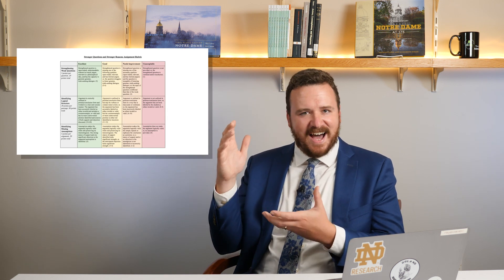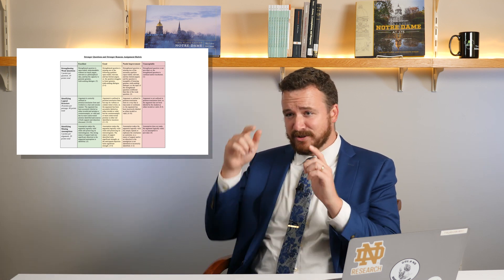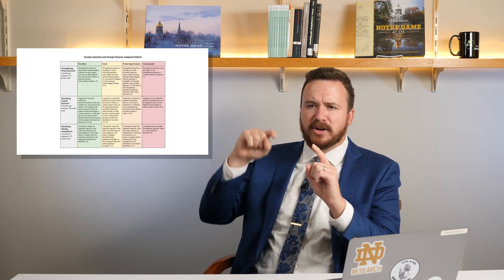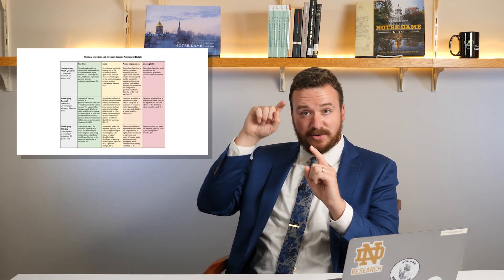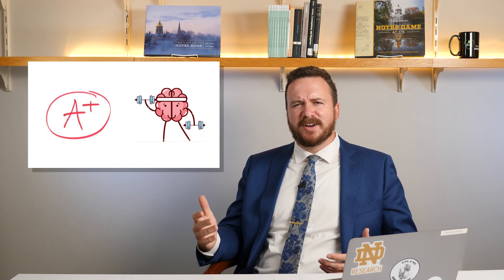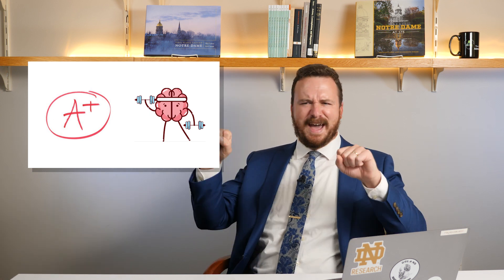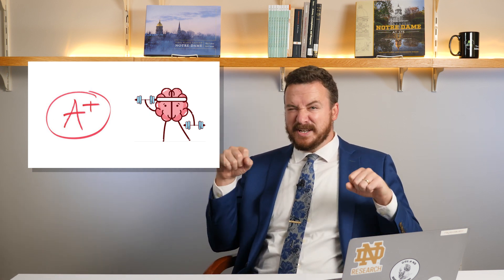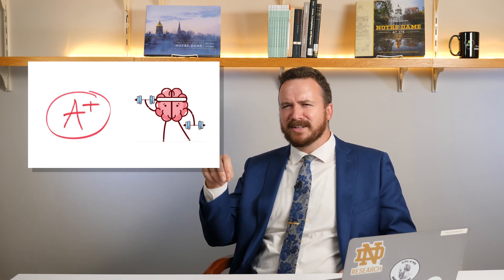How to win at grades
Prof. Blaschko explains what grades are, and what they're based on, to help you make smart and efficient use of your time in completing assignments and coursework.